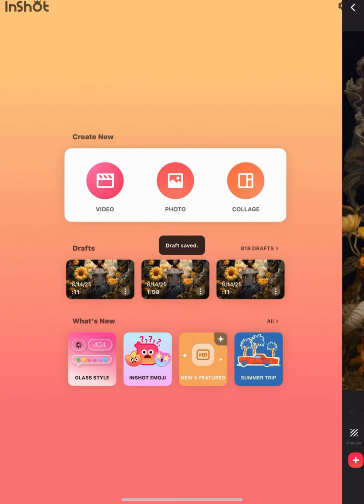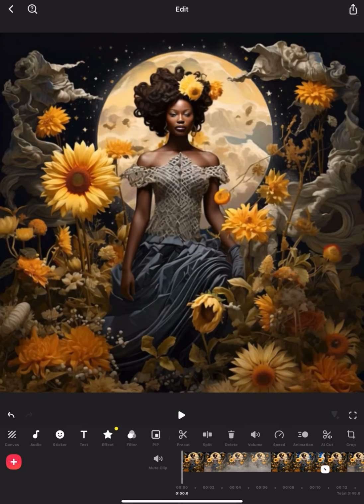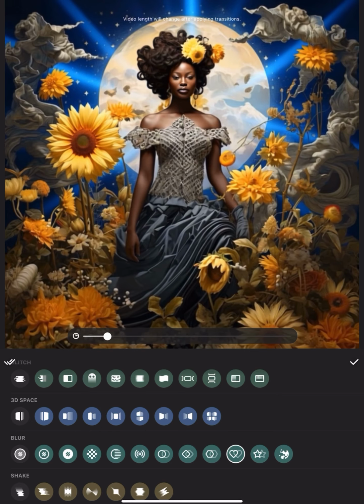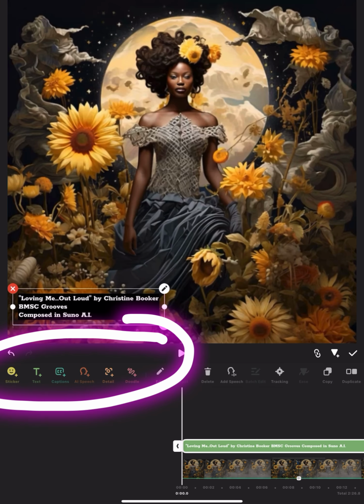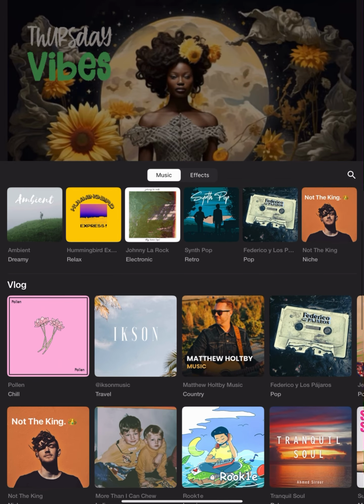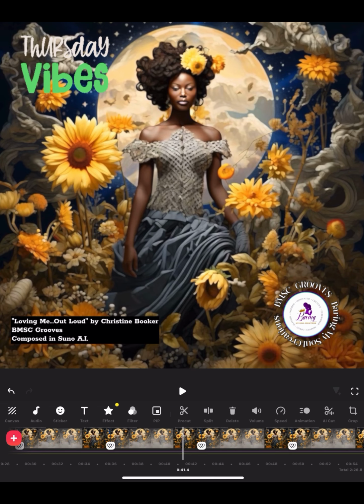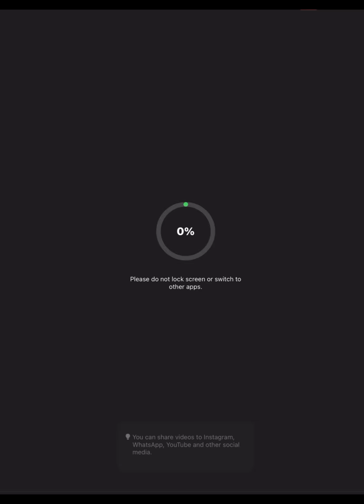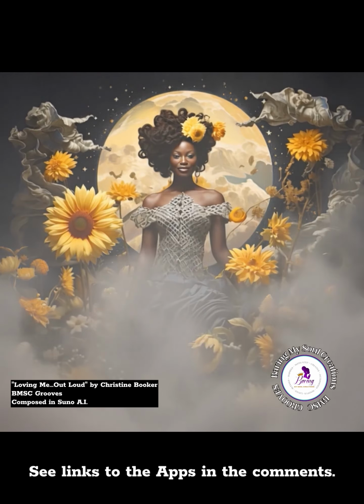🎤How to Use InShot to Enhance Suno Music Videos🎬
Welcome to another exciting tutorial! In this video, Christine Booker from Baring My Soul Creations shows you how to use InShot to level up your Suno music videos. Whether you’re a beginner or looking to refine your skills, this video walks you through essential techniques to make your music videos stand out. Learn how to edit, add effects, and integrate music effortlessly!

This video is just a glimpse of the powerful features InShot offers. I encourage you to explore the app on your own and discover even more creative possibilities for your music videos!

🔗 EXPLORE MORE